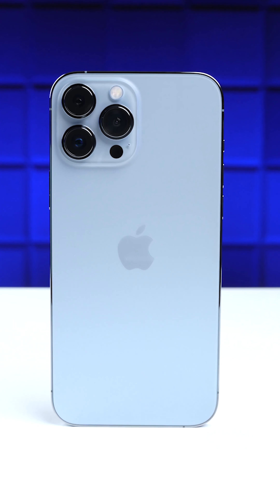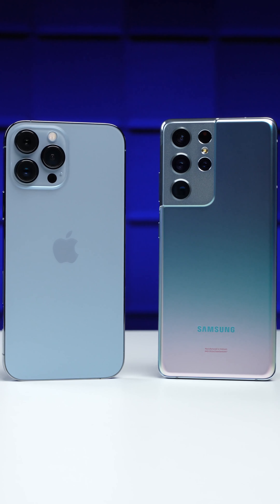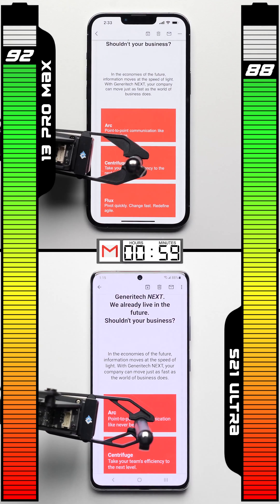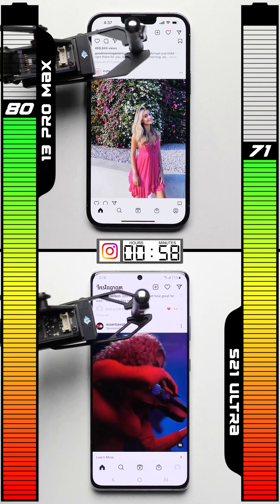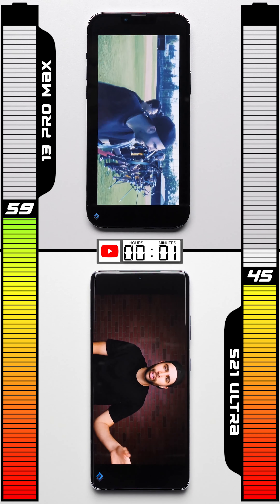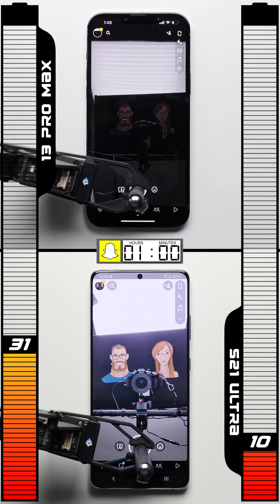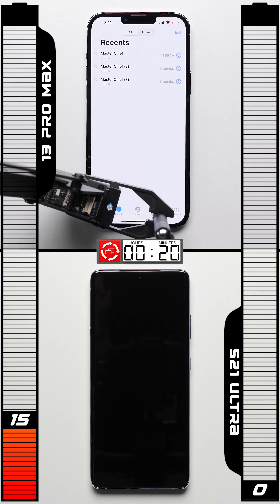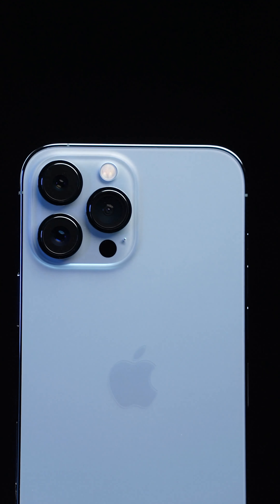Battery test between the Apple iPhone 13 Pro Max and Samsung Galaxy S21 Ultra.